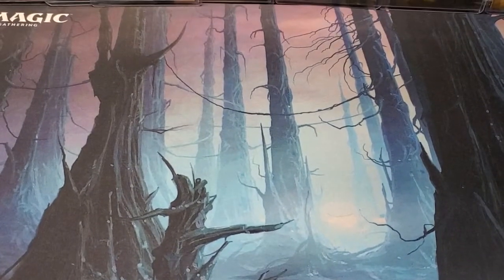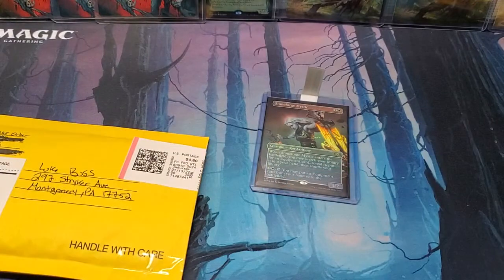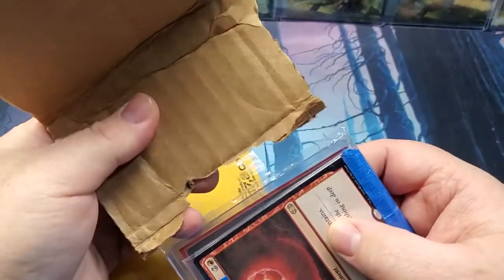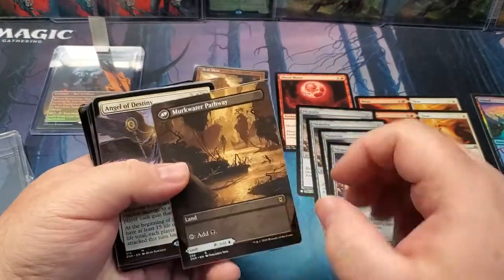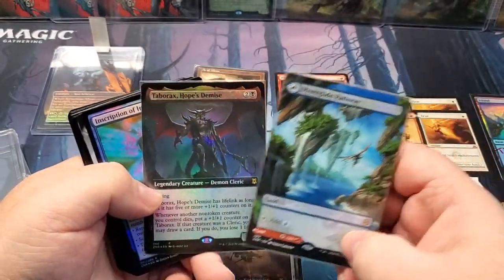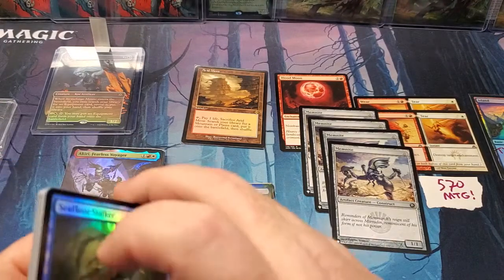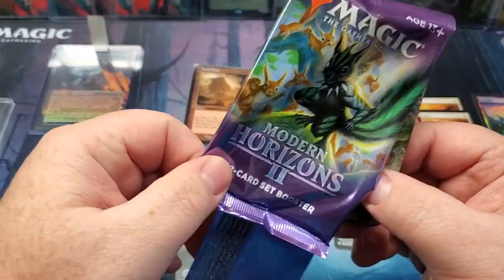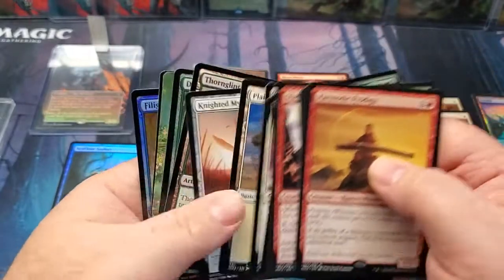Mail Day from DJL n Company!!! Belated birthday 🎂 packages 😀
Michael Lipsky Tcg Store: The magic order.